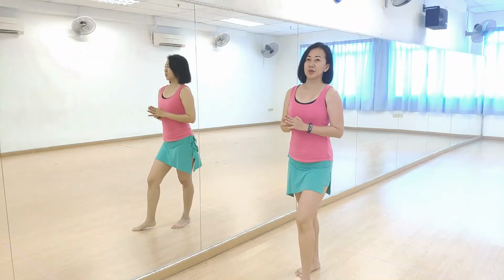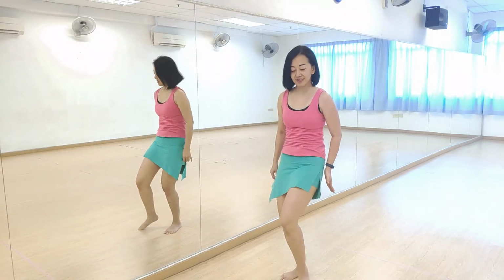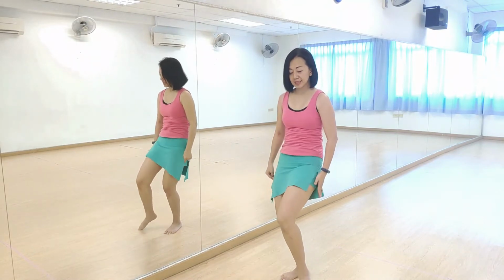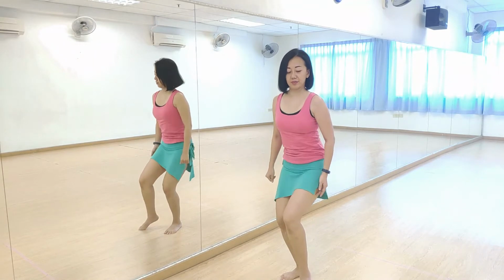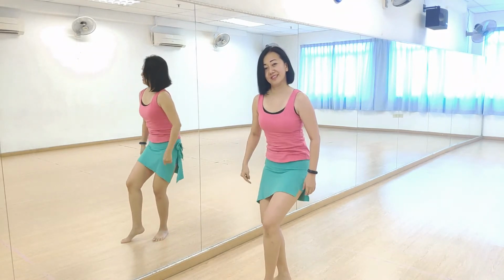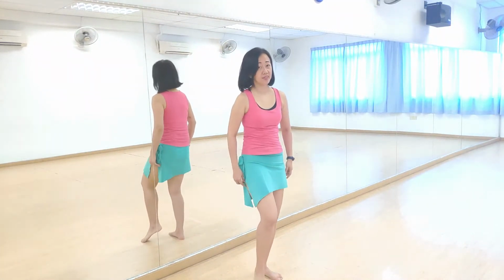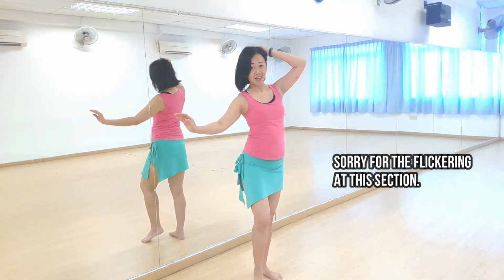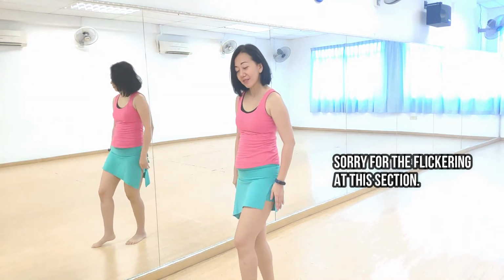Undulations [5mins Bellydance] Learn how to belly dance tutorial | Belly Dancing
TODAY's TOPIC/TECHNIQUE(S)
Finally, it's time to introduce how I do the undulations or body wave! I've been keeping this to later, as I'd like to introduce the 2 circles that we need to master before attempting the undulations. These 2 circles are the chest camels & the vertical inward hip circles. I believe if you are able to do these circles nicely, you will be able to do a beautiful undulation. 💖

In this video, I also introduce a simpler way to work on the undulations by focusing on only 4 points, the chest lifts & drop with pelvis tuck & release. However, I still feel that, if you're able to work on the chest camels & the vertical hip circles, especially controlling the contractions & release of the muscles, your execution of the undulation will be at a level higher! 🤩

Hope this week's sharing will help you with your technique developments.
Never give up on your dance & just keep doing better!

Hugs & Love,
Mee.

In the 5mins bellydance, we focus on the technical aspect of belly dancing. Our purpose is for you to get a quick study on how certain techniques are used and applied in the dance. We also ends the short tutorial video with a simple practice dance combinations of the technique taught to let you practice them at home. Please do note that, learning through videos are not a replacement to a regular belly dance class, as in class, you'll get immediate feedbacks from your teacher. However, use these videos as additional guidelines and practices for you to complement your classes.

GET IN TOUCH with MEE
Mee would be happy to receive feedbacks, comments, ideas, suggestions, questions about the techniques, etc from each and everyone of you.
follow her at her facebook page - @meebellydance and instagram - @mee_bellydancer

Love, Mee.